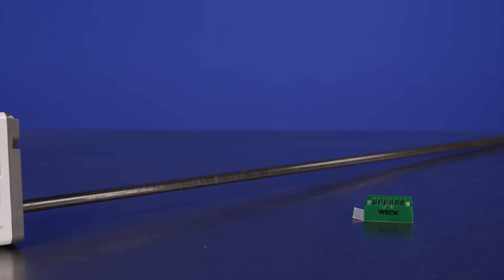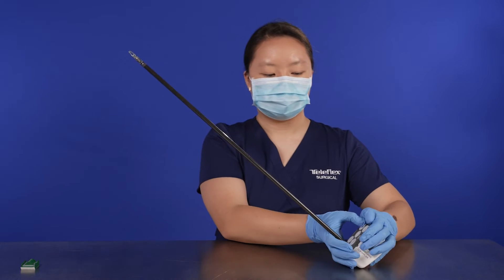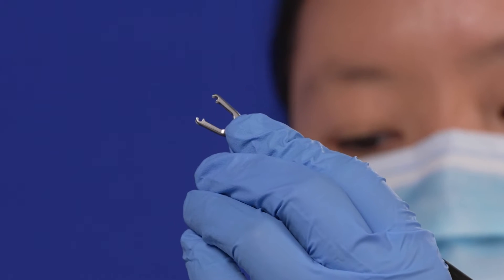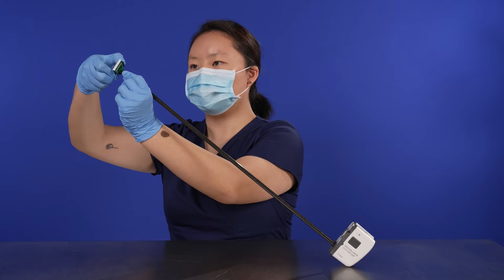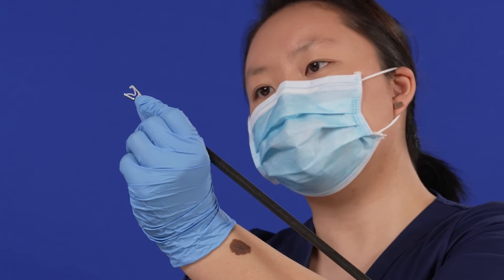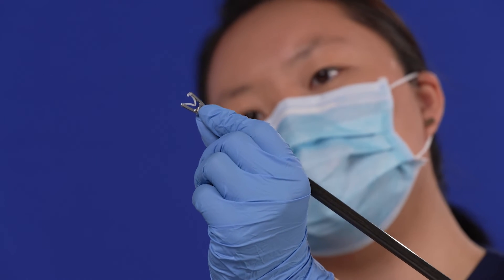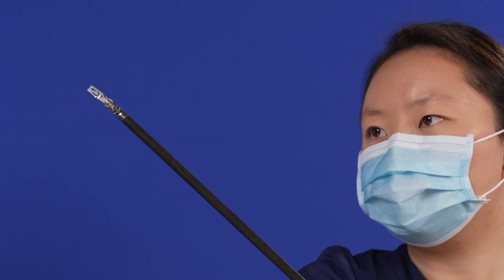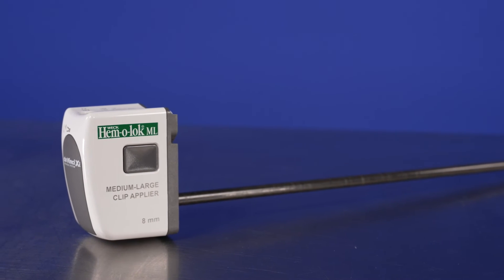DaVinci Xi® Medium/Large Weck® Hem-o-lok® Polymer Clip Applier Loading Instructional Video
This Da Vinci Xi and Weck Hem-o-lok Polymer clip video portrays the accurate loading of a clip to the applier arm of the robotic surgical system.